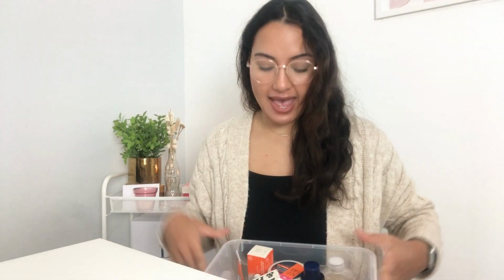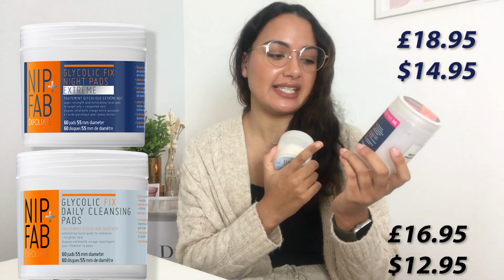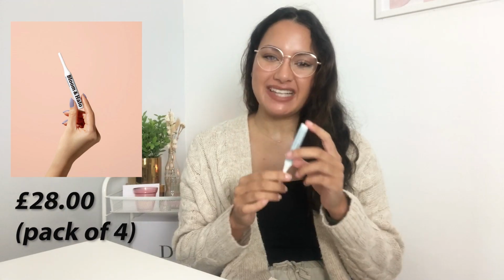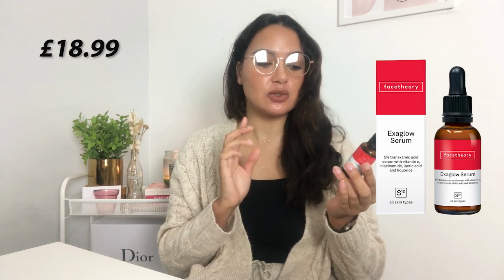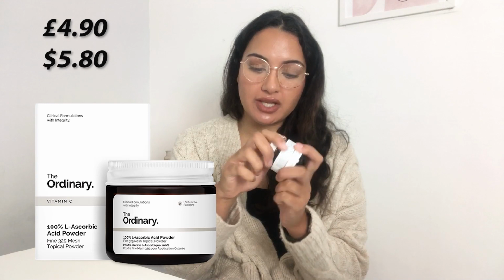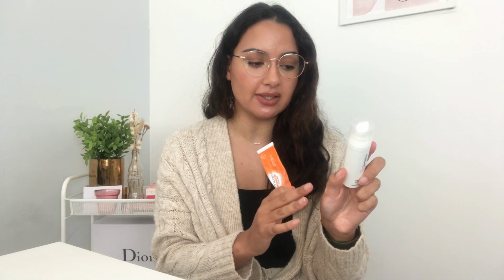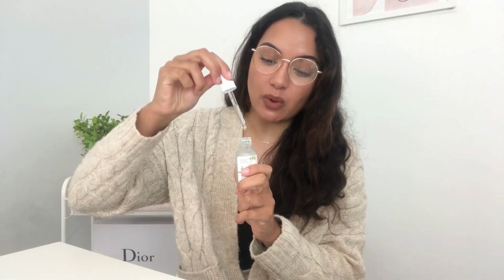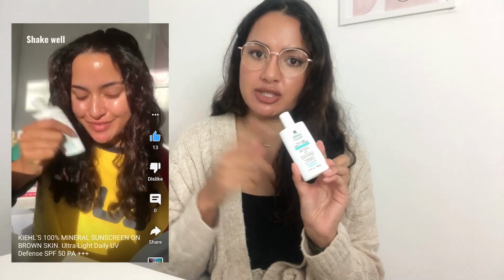5 Actives for Post Inflammatory Hyperpigmentation & Post Inflammatory Erythema | PIH & PIE products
Sharing some products and actives that can help fade post inflammatory hyperpigmentation and post inflammatory erythema.
Sometimes more stubborn than the acne itself! I have had a shift of focus lately as my acne is more under control (yay!) I can prioritise fading my post inflammatory marks left behind by my acne.
Here are a selection of products and actives that may be useful for someone out there!

✨GLYCOLIC ACID✨

0:00 Introduction
1:17 Glycolic acid
4:37 Retinoid
5:19 Vitamin C
7:30 Azelaic acid
8:27 Resurfacing of the skin
8:53 Niacinamide
9:58 Tinted SPF